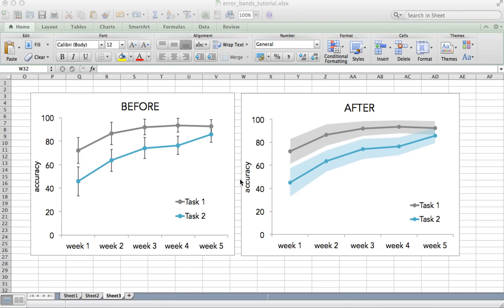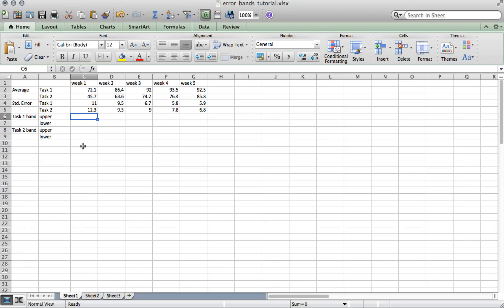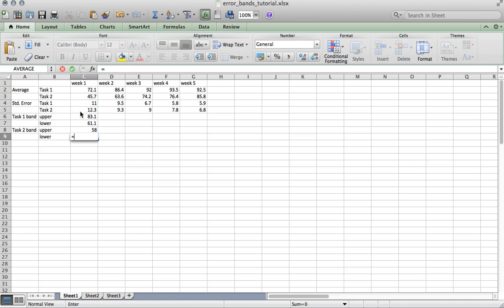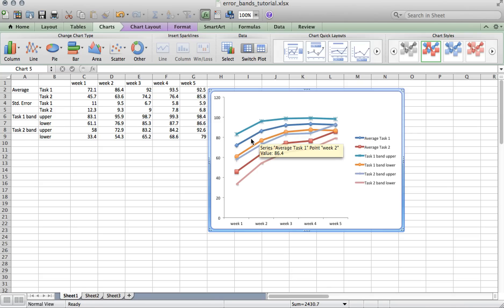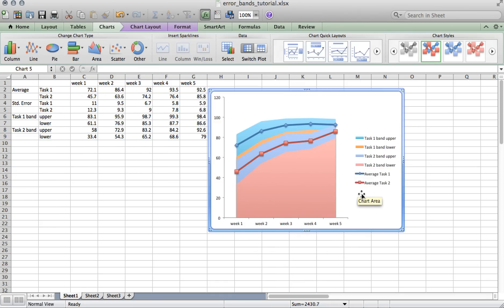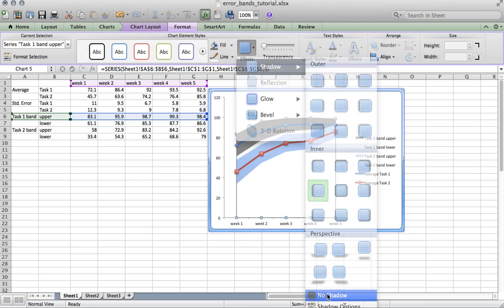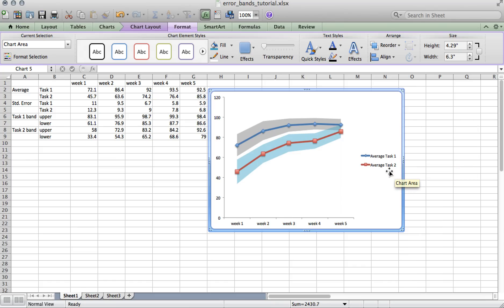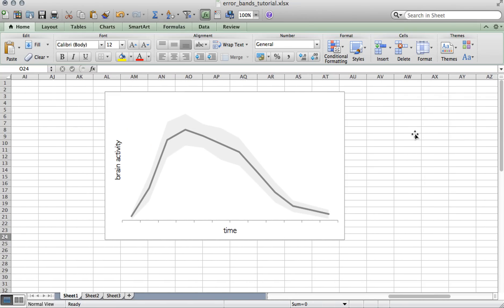How to create shaded error bands using Excel for Mac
This tutorial shows you how to create shaded error bands in Excel. Shaded error bands are useful when you want to convey the error associated with points in a line graph in an elegant and clean way.